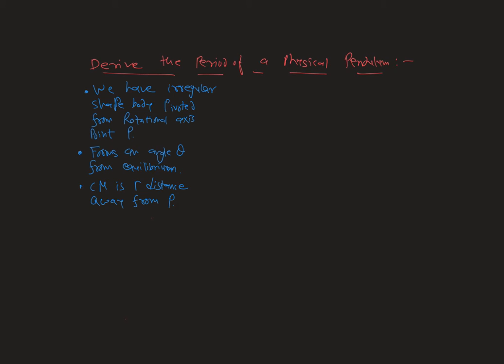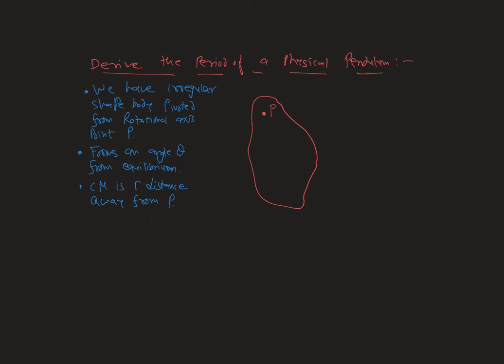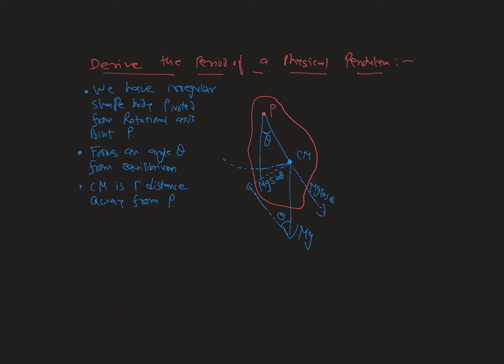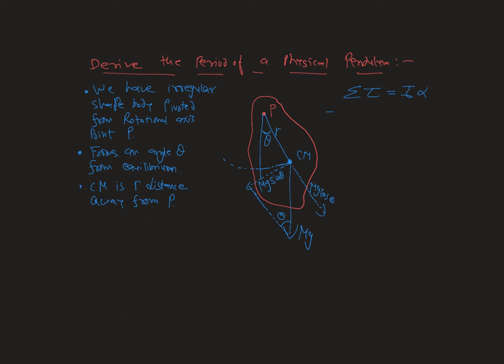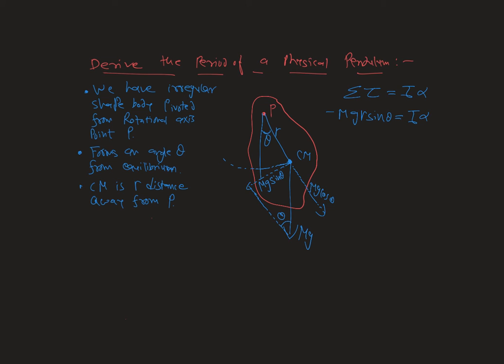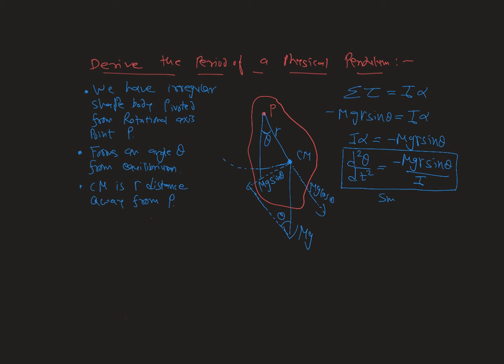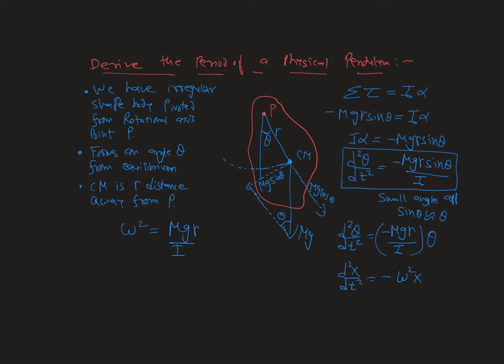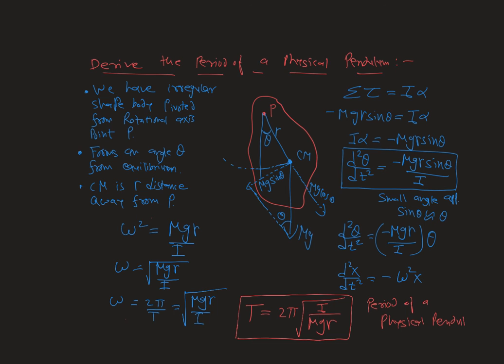Period of a Physical Pendulum.mp4